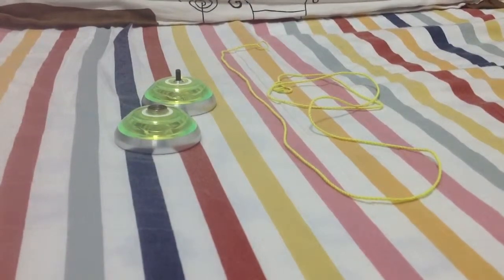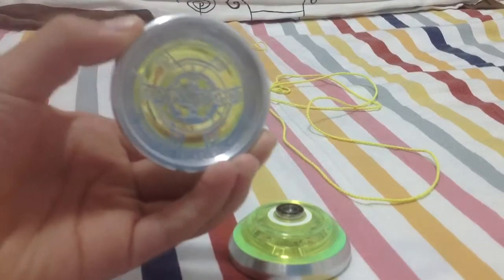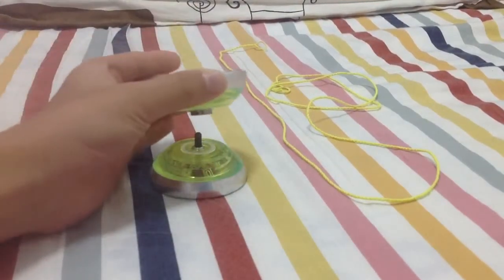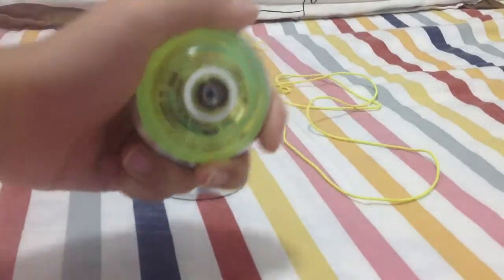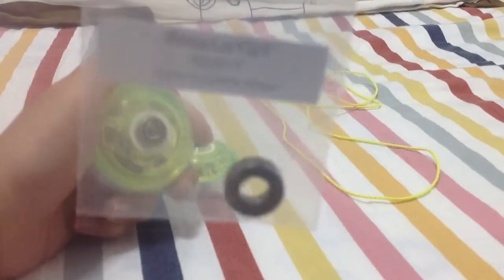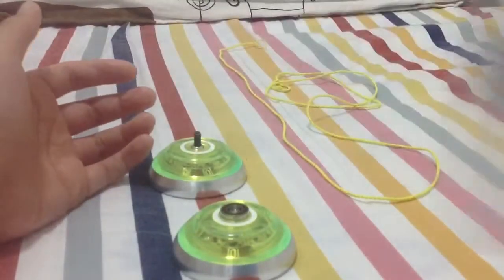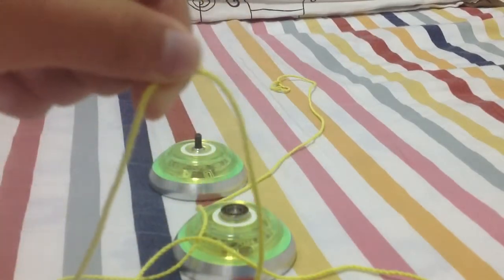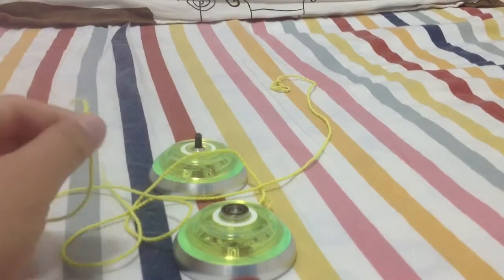Dark magic 2